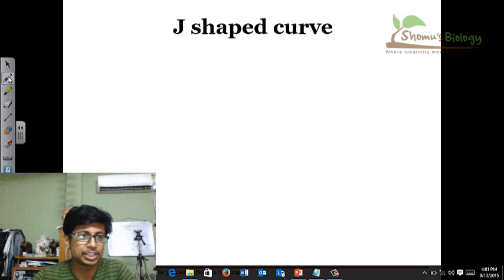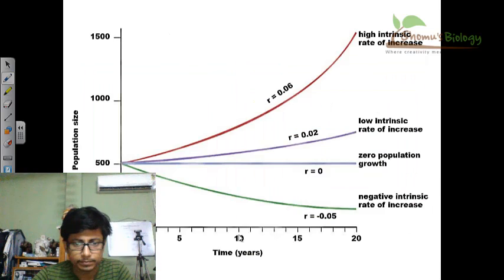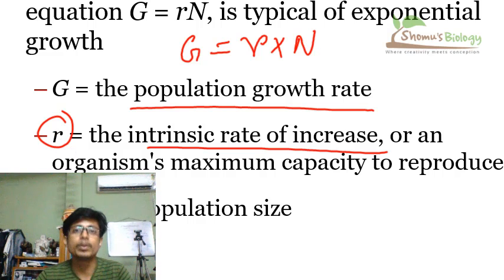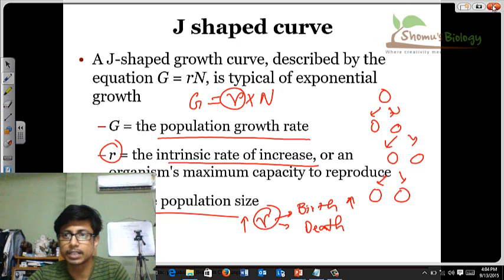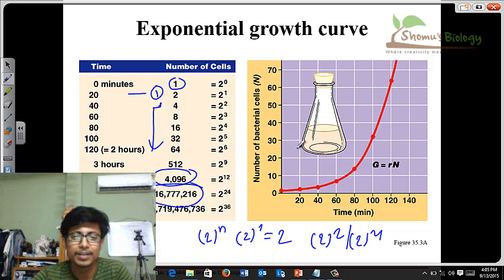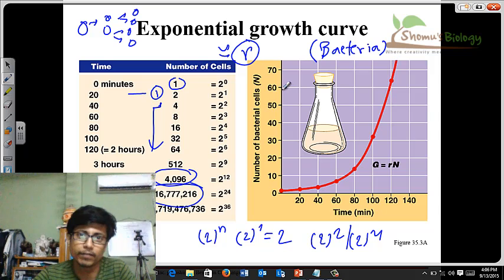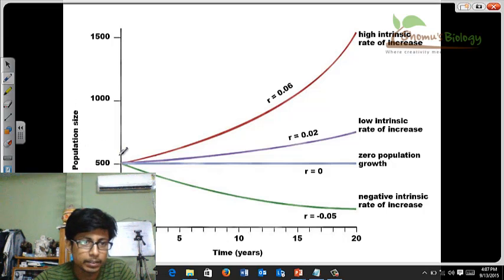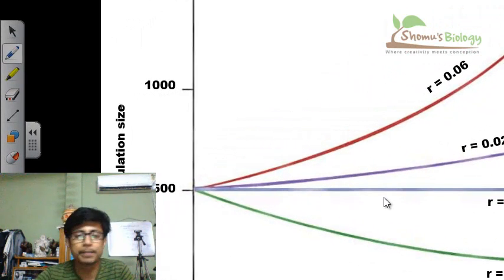Exponential growth model of population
This lecture explains about the Exponential growth and decay of a population. It explains the difference between and exponential growth and a logistic growth and it also states the properties of exponential growth in population.